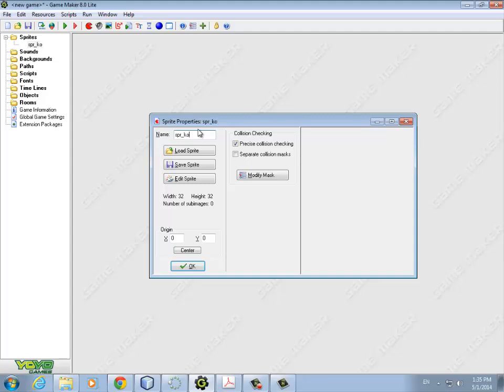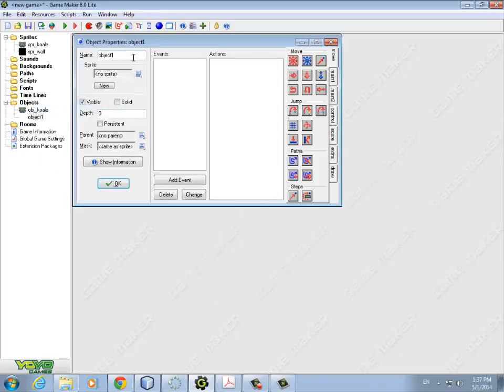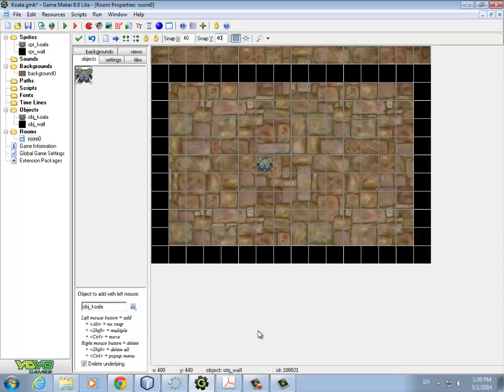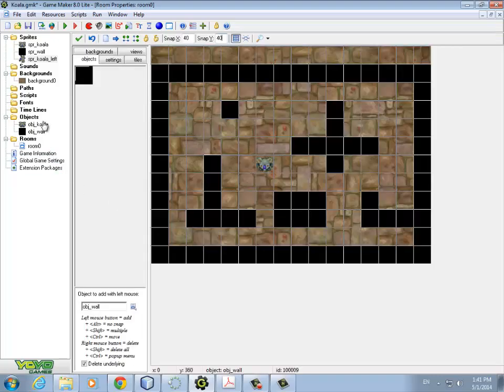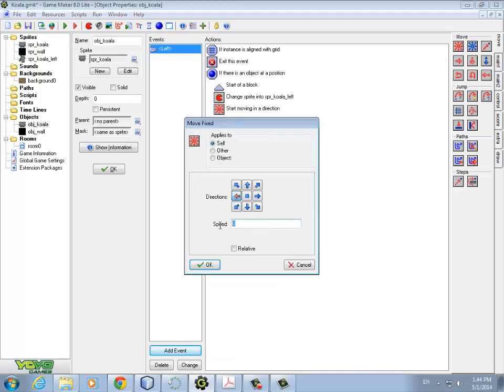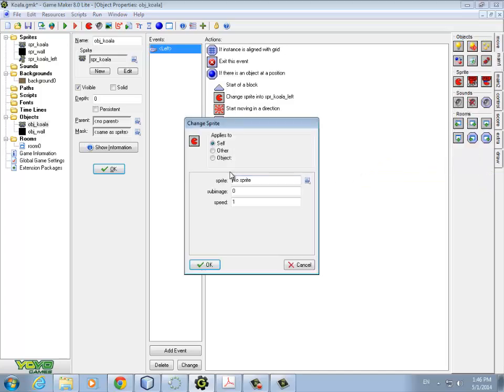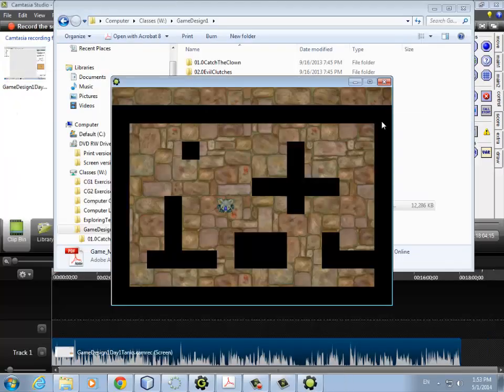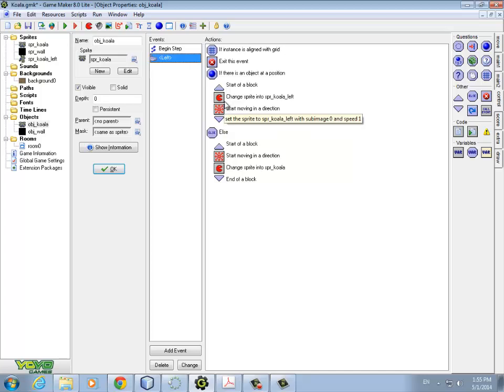Game Design1 - Koala Movement Left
Here is the first video in the series about the Koala game.